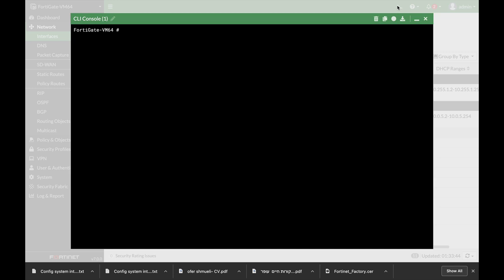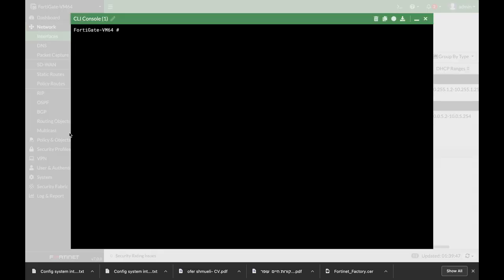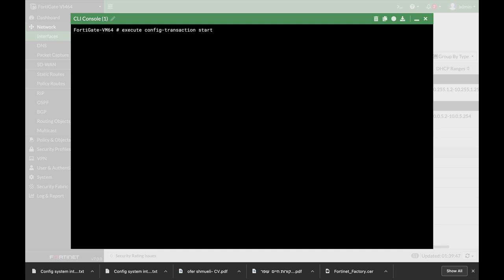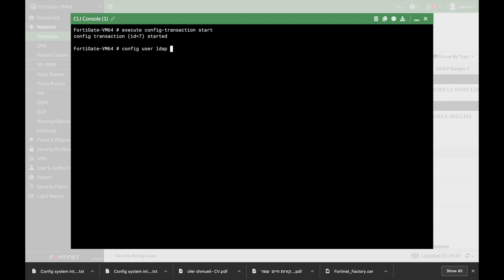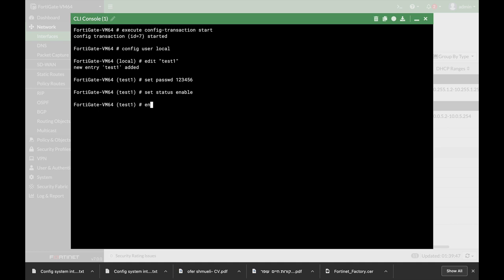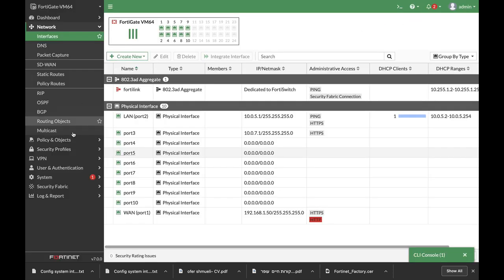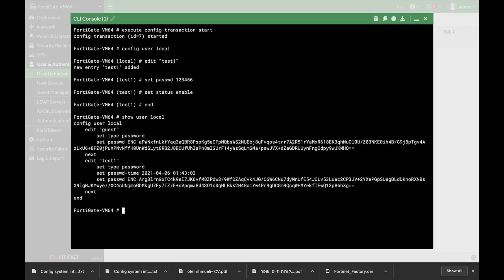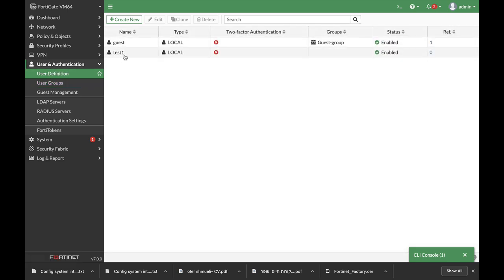Stealth Mode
You can configure different objects on your FortiGate while committing them only later. let's look at FortiGate workspace mode

My Books
Fortigate Firewall admin pocket Guide e-book

1. Windows internals part 1
2. Memory forensics
3. malware analysis
4. the art of invisibility
5. cryptography and network security
6. attacking network protocols
7. Machine learning and security

MY FortiGate FIREWALL

MY MacBook